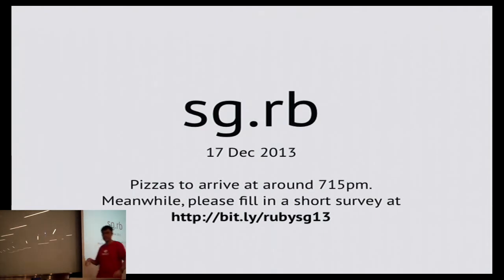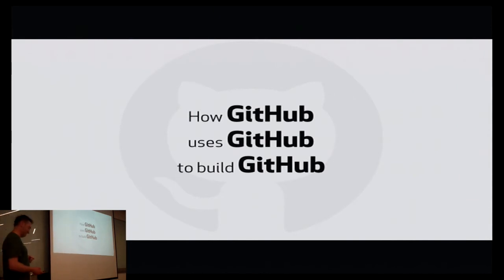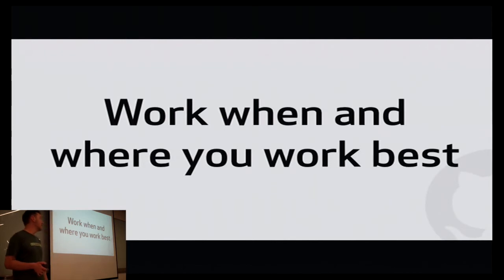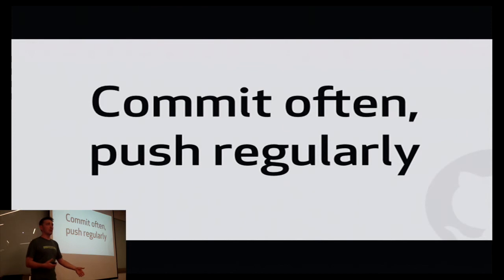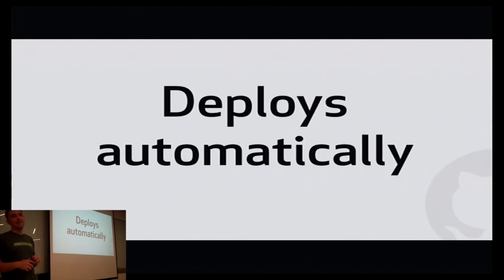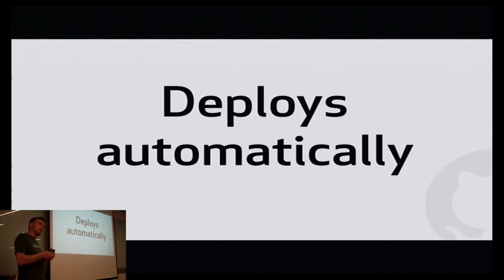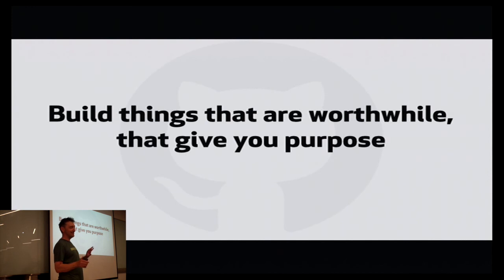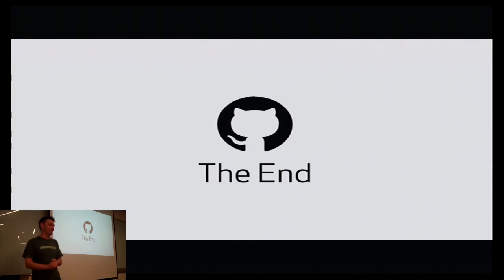How GitHub Use GitHub to Build GitHub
Video Produced by Engineers.SG